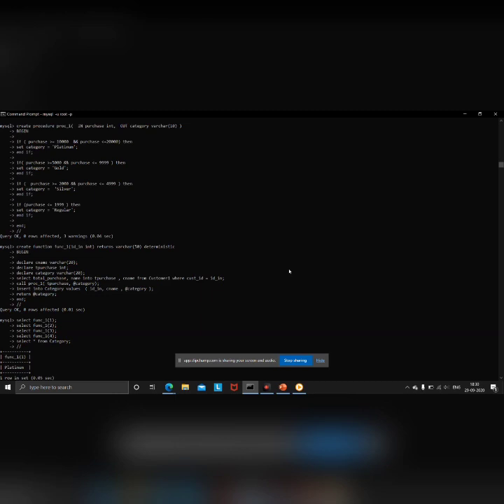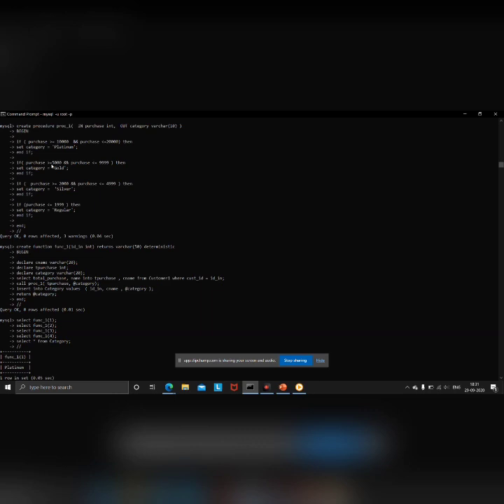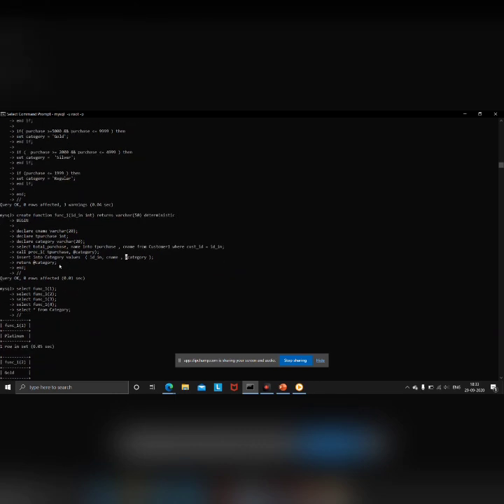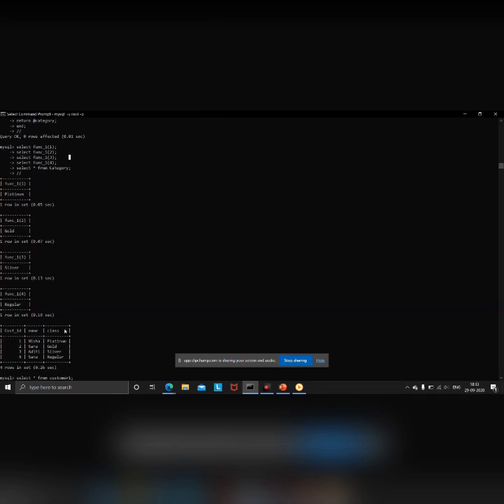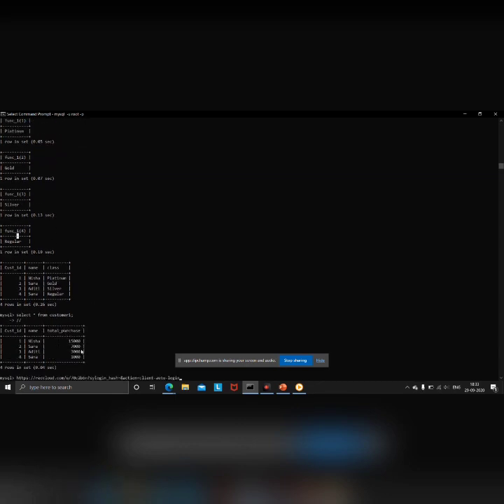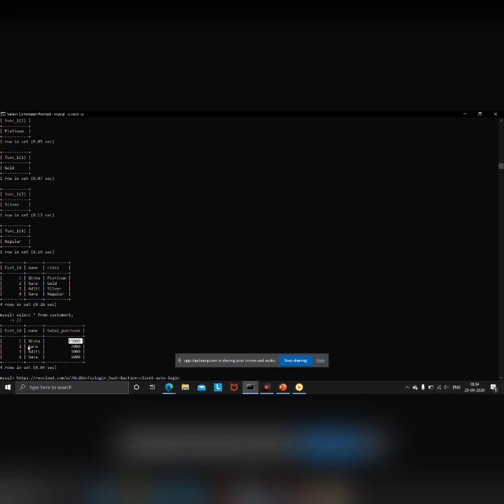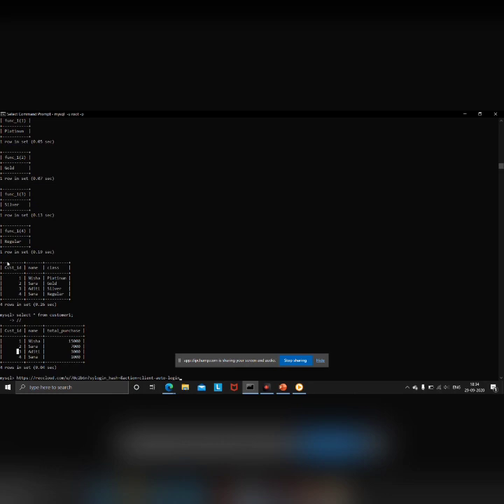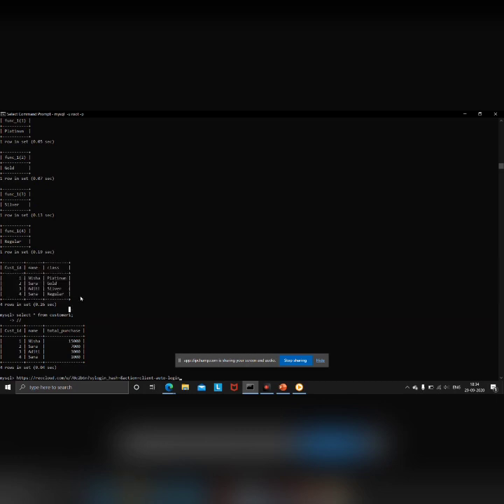October 6, 2020